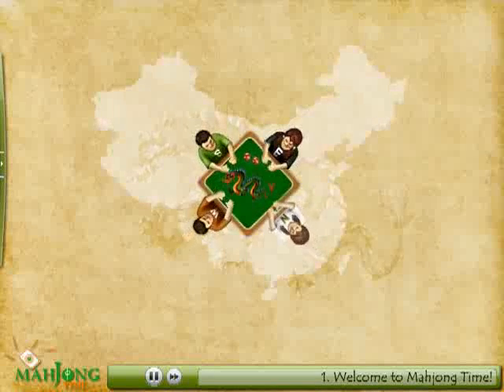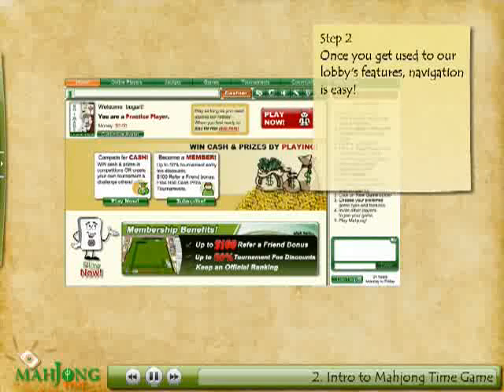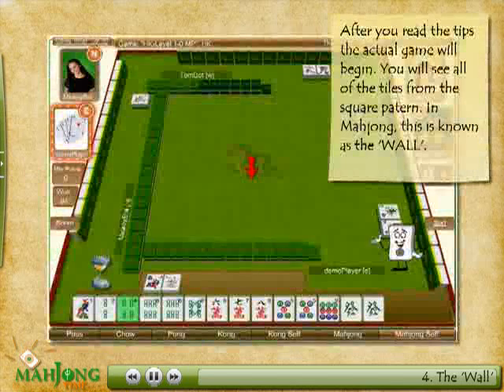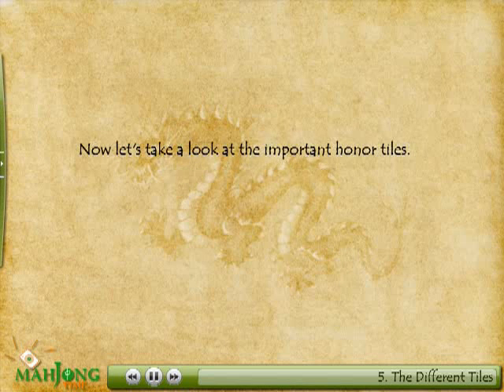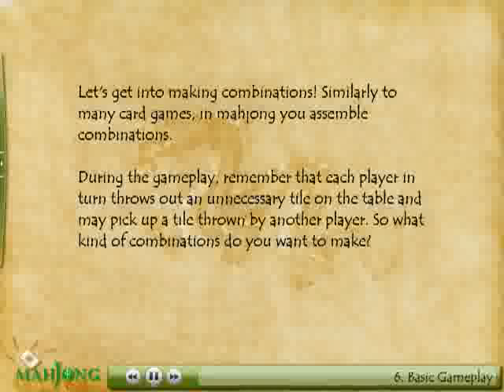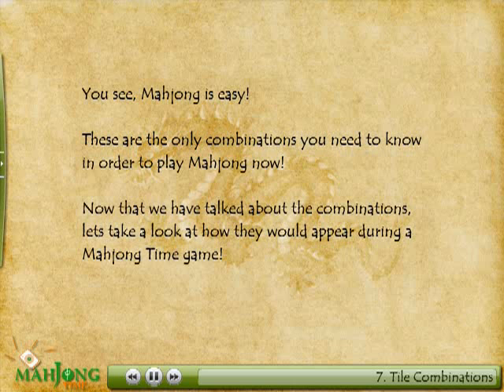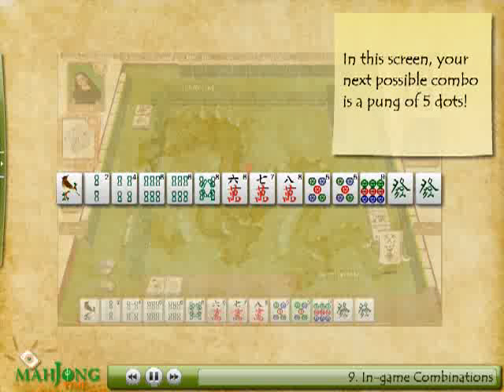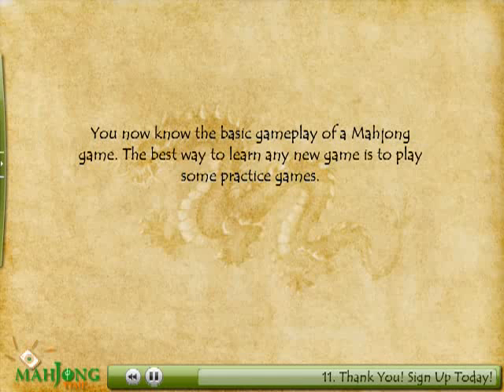Online Mahjong at MahjongTime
Tutorial on how to play online mahjong at mahjongtime